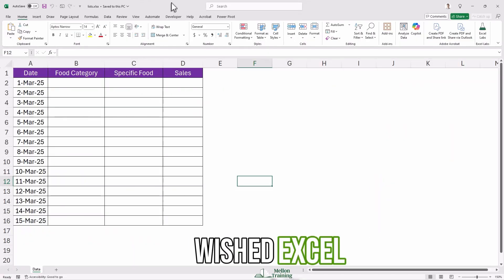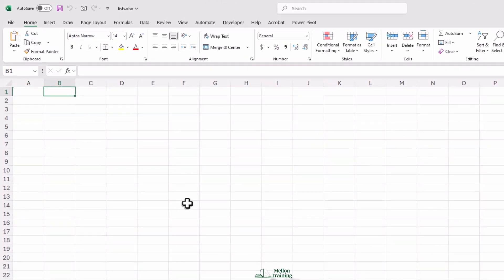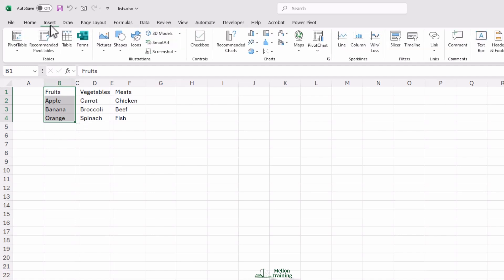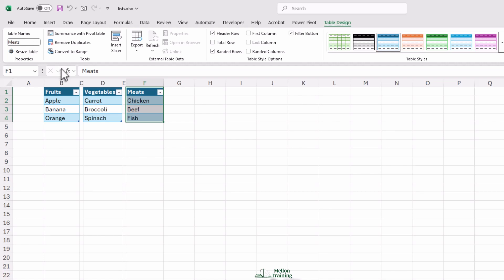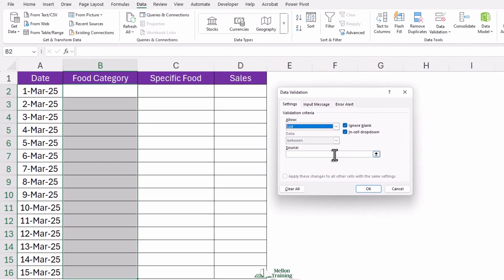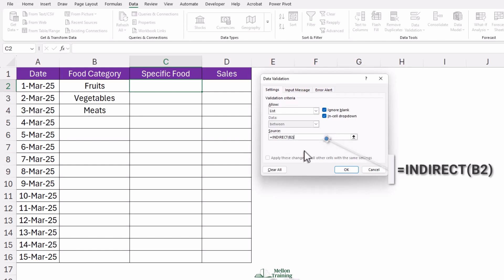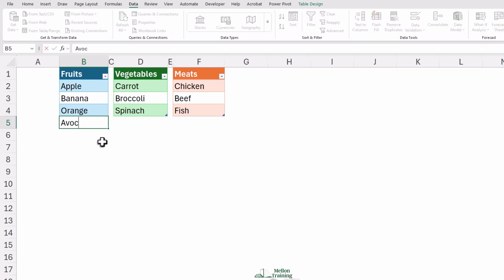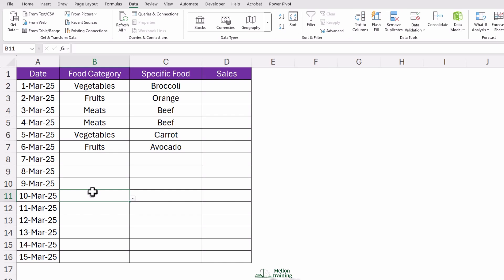You Don't Need Complex Formulas, You Need This | Excel Dependent Dropdowns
Ever wished Excel could be smarter? In this excel tutorial, you'll learn how to create a dependent drop down list in excel, where selecting an option from one list automatically updates another.
This video demonstrates setting up categories like fruits or vegetables, then populating a second dropdowns list with specific items based on the initial selection, perfect for streamlined data entry. By the end, you'll have a dynamic system using excel formulas for efficient data management, even if you are an excel for beginners user.

📋 What You’ll Learn:
🚀How to structure your data for dropdowns
🚀Turning lists into Excel tables
🚀Creating the primary dropdown (e.g. Income or Expenses)
🚀Making the second dropdown update automatically
🚀Using the INDIRECT function (don't worry, it’s easier than it sounds!)
🚀How to easily update or expand your lists

💡 No complex formulas. No coding. Just easy, practical Excel magic!